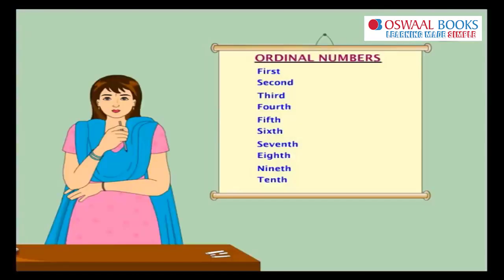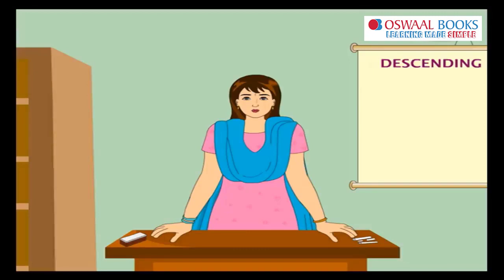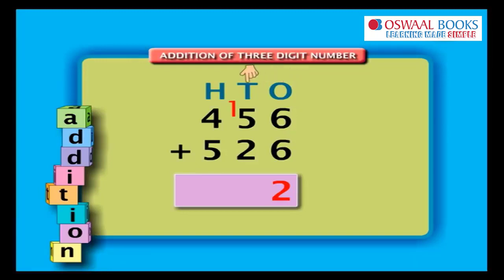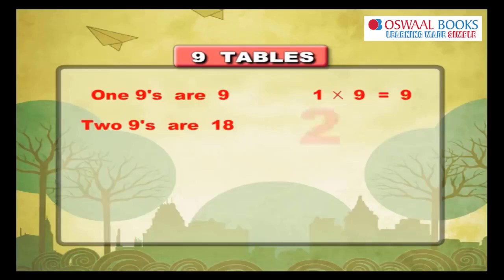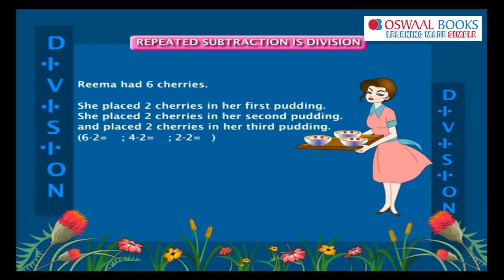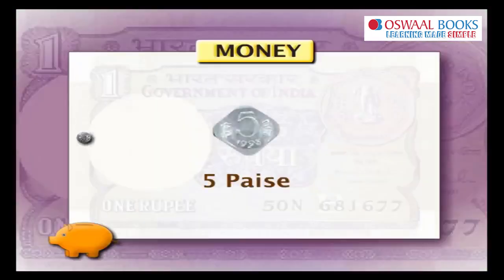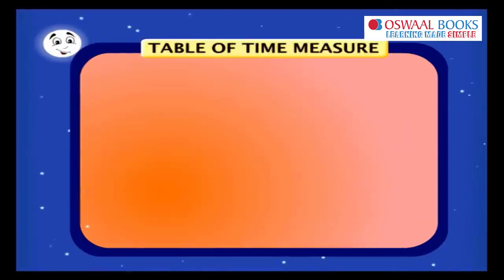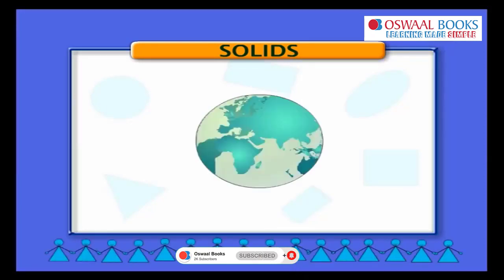Class 2nd Mathematics explained for kids | Learning Made Simple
Understanding Mathematics can be a tough challenge for kids if not explained in a fun & creative way. In this video, Learning Mathematics is made simple by representing the formulas, symbols, equations in the easiest form possible. This video is made by keeping the kid's mentality in mind for the best experience.